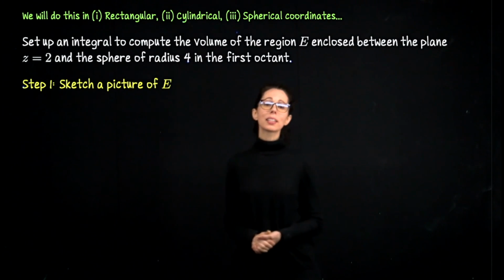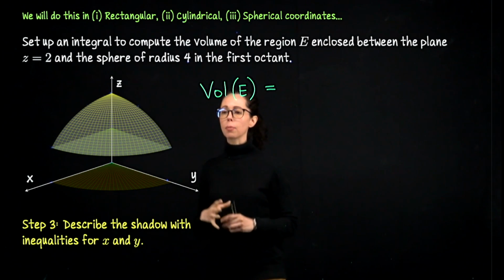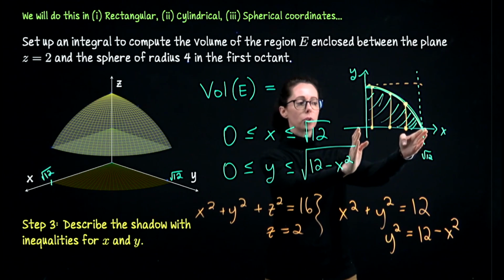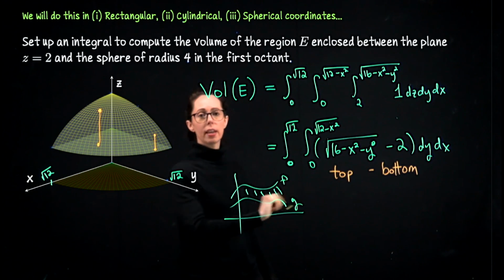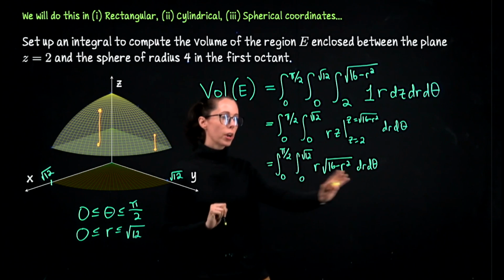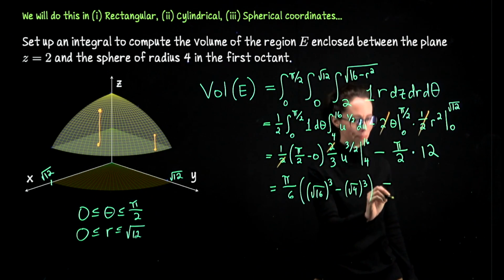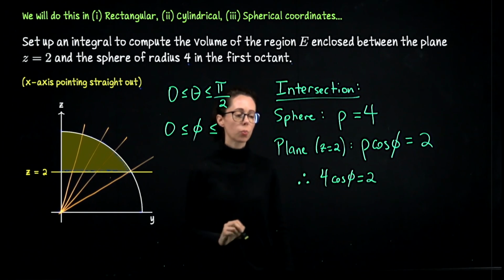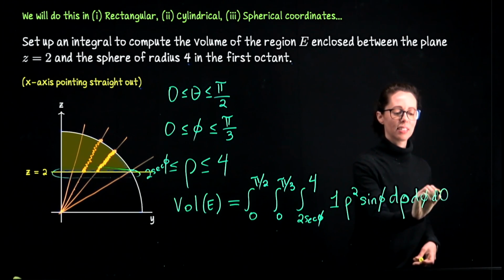Compute a volume with a triple integral, three set ups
In this video, we work through the setup and computation of a triple integral that finds the volume enclosed between the plane z=2 and the sphere of radius 4 in the first octant of R^3. Our aim is not only to compute this volume, but also to understand how to describe the region accurately using inequalities in three different coordinate systems: rectangular, cylindrical, and spherical.

We begin with a diagram to visualize the region and then proceed to set up the volume integral in rectangular coordinates. I will point out some common misconceptions students may have when working with bounds and emphasize the importance of understanding the geometric structure of the solid.

We compute the volume explicitly in cylindrical coordinates via u-substitution and properties of iterated integrals.

Finally, we describe the same solid using spherical coordinates, discussing how the angle φ and radial coordinate ρ vary throughout the region.

Throughout the video, the focus remains on identifying the correct bounds for integration and understanding the structure of the volume element in each coordinate system. The computation illustrates why cylindrical coordinates are particularly effective in this case, even though all three approaches should yield the same result.